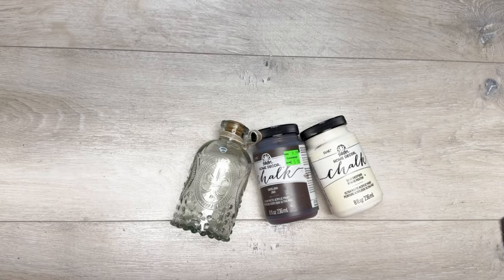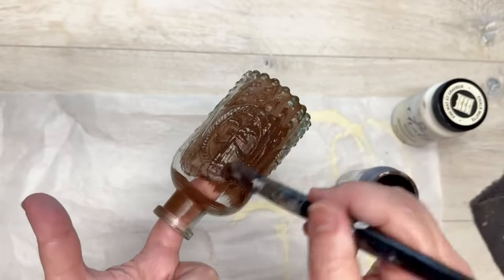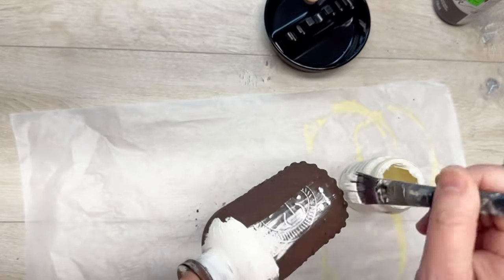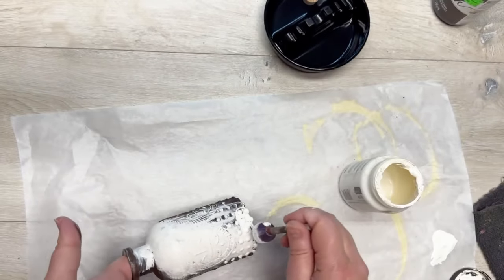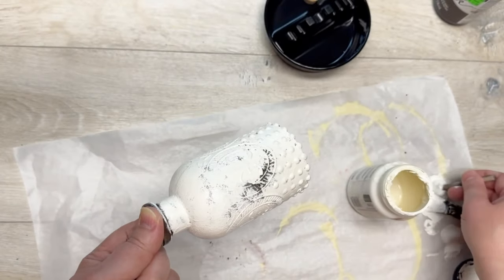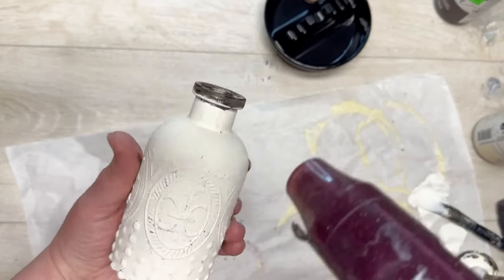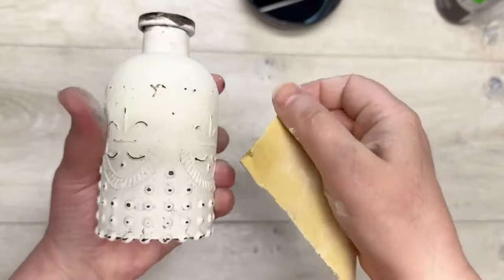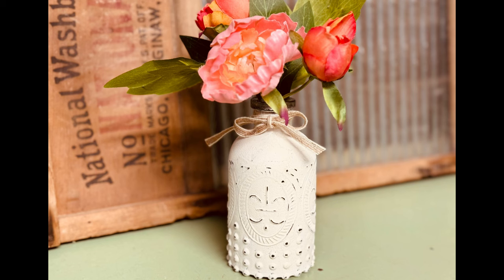DIY Dollar Tree Simple Jar Redo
Let’s make this Dollar Tree Jar even more “country”!  Easy DIY that fits my decor so much better!  I love how it turned out and how simple it was!